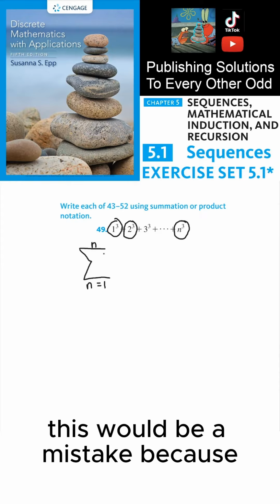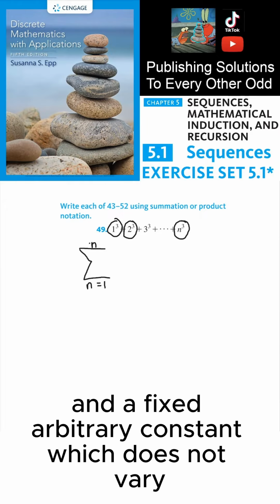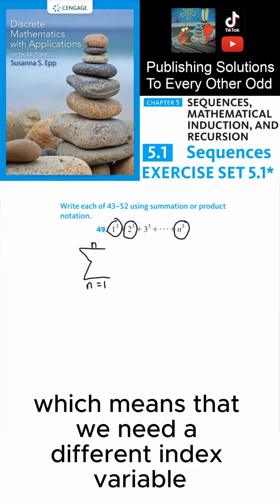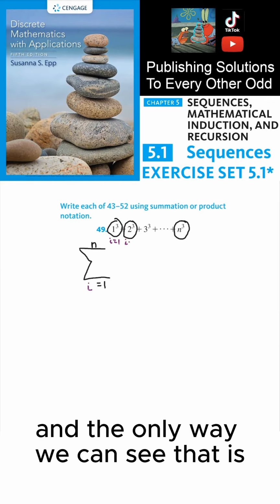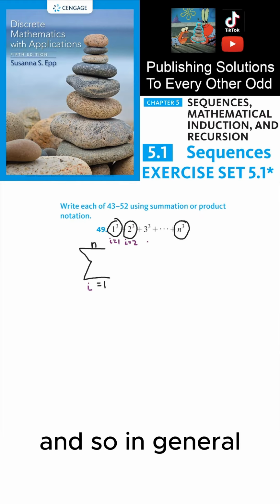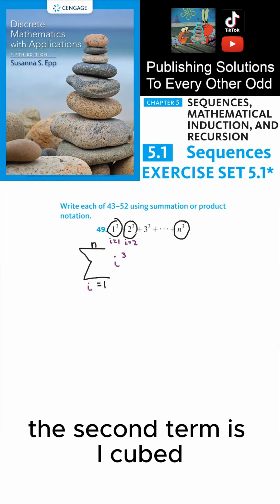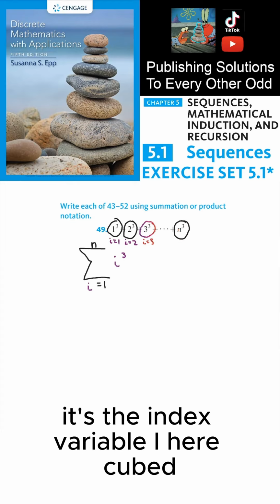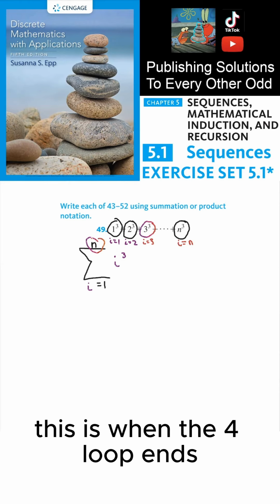(5.1.49) Transforming Series into Summation Notation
In this tutorial, we delve deep into the nuances of converting a series into the much-compacted summation notation. It's not uncommon to stumble when discerning between the index variable and fixed arbitrary constants in mathematical series, but this video will elucidate those differences. We explore how the index variable's iteration can dictate the overall series structure, while also emphasizing the distinct role of fixed constants. By examining these intricacies, this tutorial aims to provide a comprehensive understanding, ensuring that learners not only grasp the concept of summation notation but can adeptly apply it in various mathematical contexts. So whether you're a student grappling with summations or just someone looking to brush up on math fundamentals, this guide offers invaluable insights.